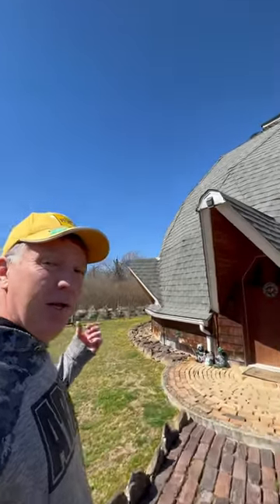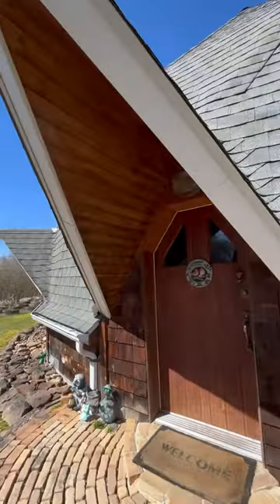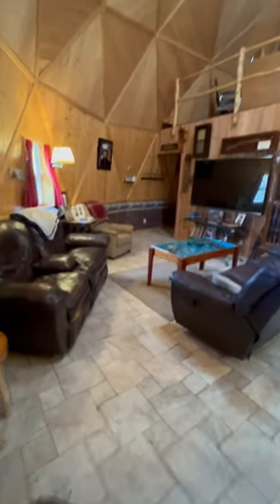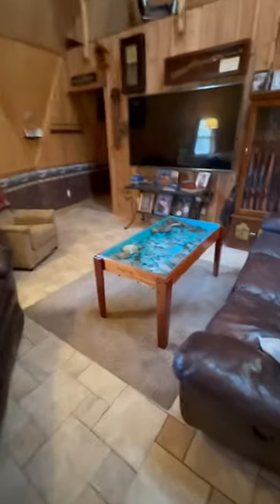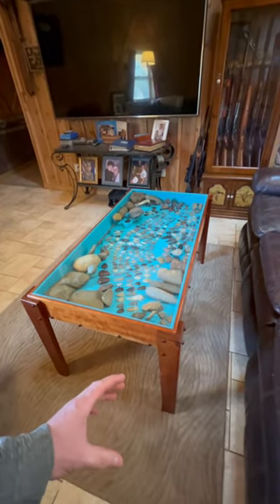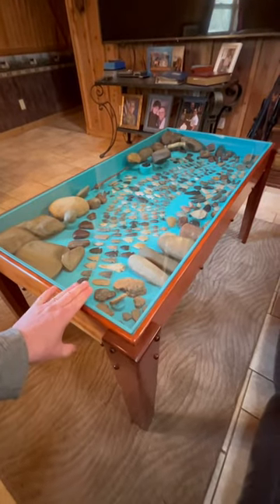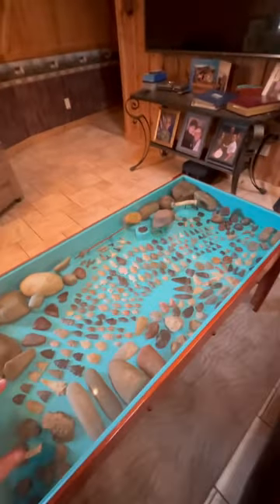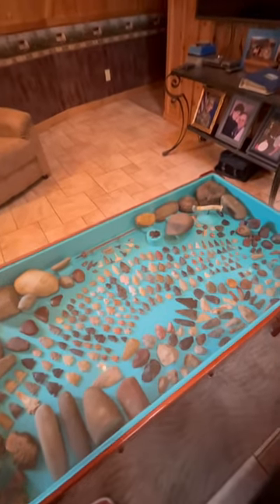DIY Shadowbox table